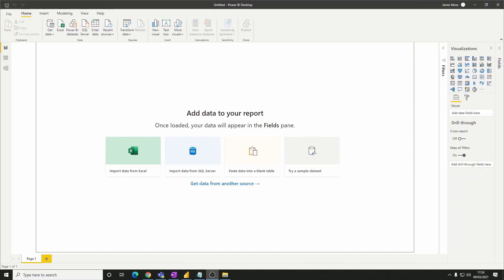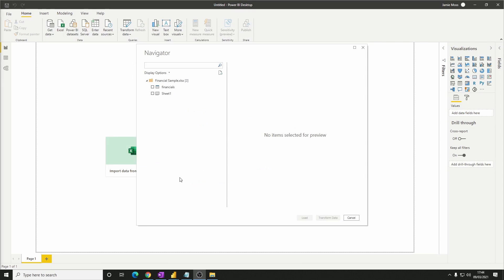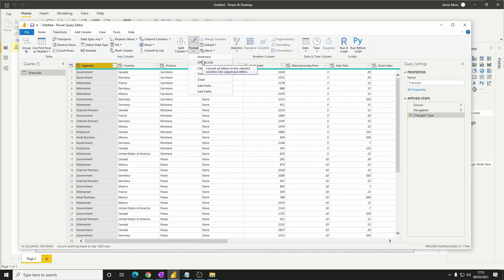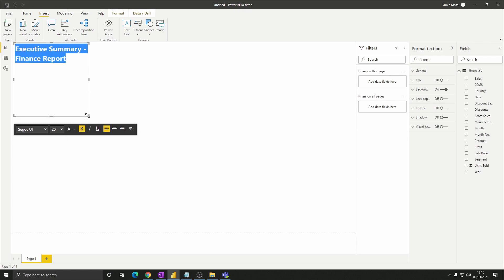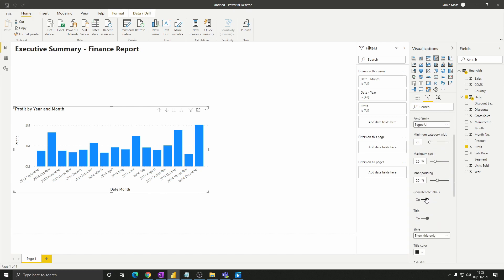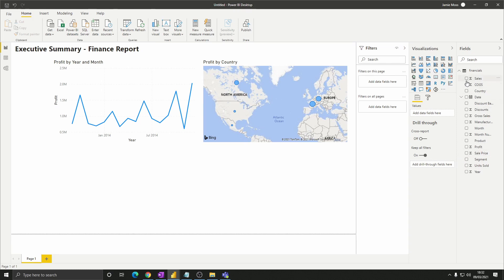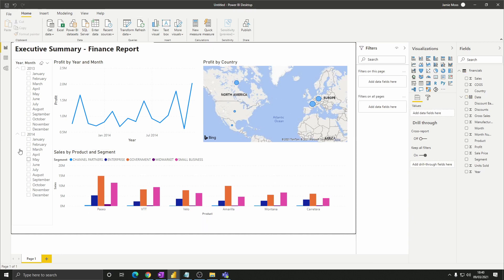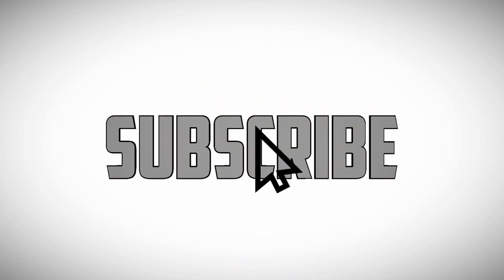Your First Power BI Dashboard in 5 MINUTES!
Welcome to our quick and engaging tutorial designed specifically for beginners! In just 5 minutes, you'll learn how to create your very first Power BI dashboard. This step-by-step guide will walk you through the essentials of Power BI, from using Power Query to crafting impactful data visualizations that tell a story.

Whether you're looking to improve your data literacy, make data-driven decisions, or enhance your business intelligence skills, this video is perfect for you. We'll cover how to set up your dashboard efficiently, enabling you to leverage powerful reporting tools and analytics solutions for your business reports.

Join us as we unlock the potential of Power BI dashboards, making data analytics accessible and straightforward. Don't miss out on the opportunity to transform your data into meaningful insights in just a few minutes!

Watch now to start your journey with Power BI and elevate your reporting analytics skills!